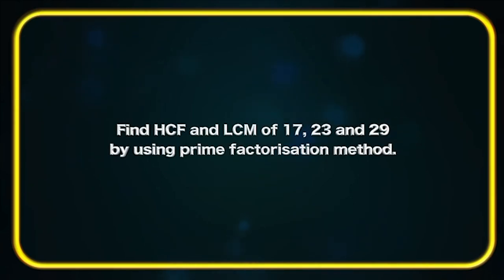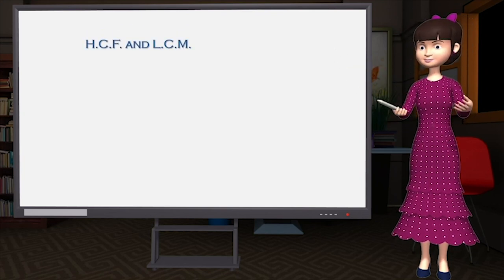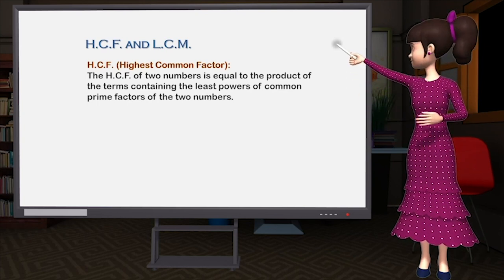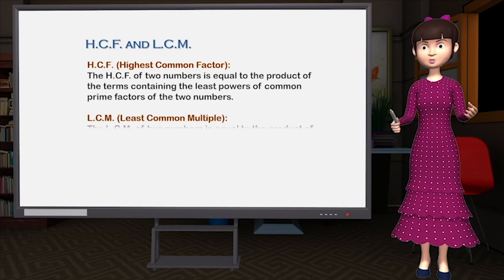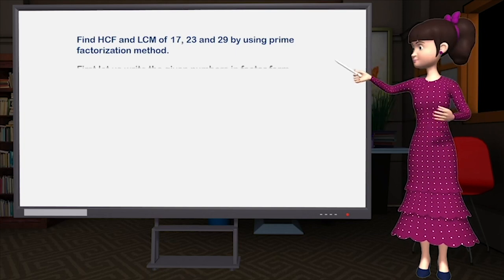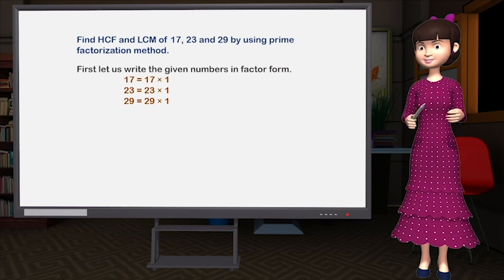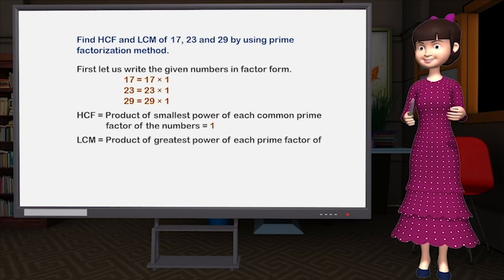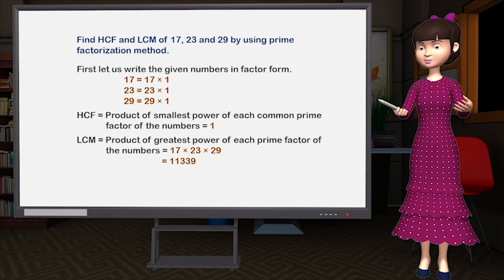Prime Factorization Made Easy 🔢 | Class 10 Math Trick You Must Know!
Struggling with Prime Factorization? 🤔
This quick and clear explanation will help Class 10 students master the Prime Factorization Method in minutes! Perfect for exams and board prep. 📘✅

🎓 Presented by: SIA Publishers
📚 Chapter: Real Numbers | Class 10 Mathematics